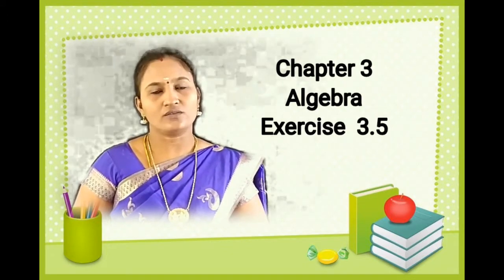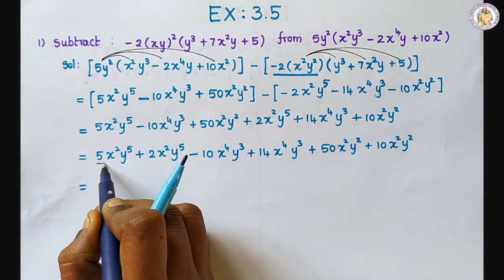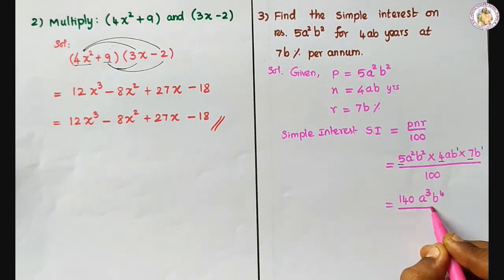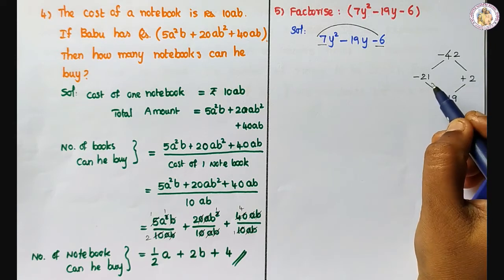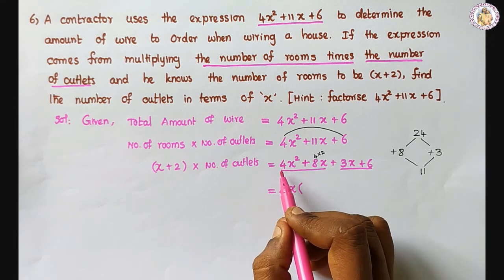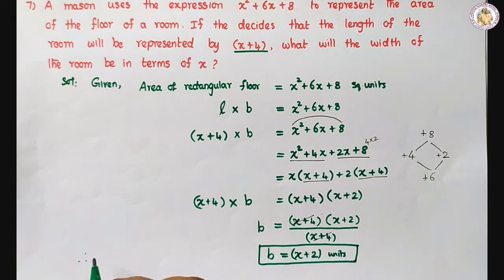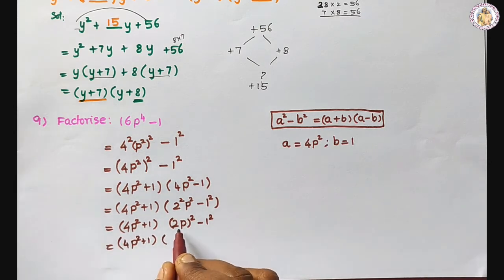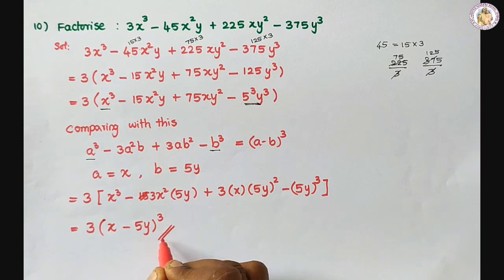MATHEMATICS STD 8 | ALGEBRA | CHAPTER - 3 | EXERCISE - 3.5